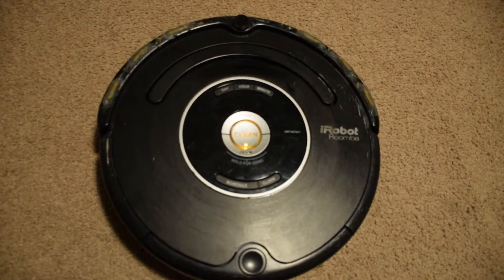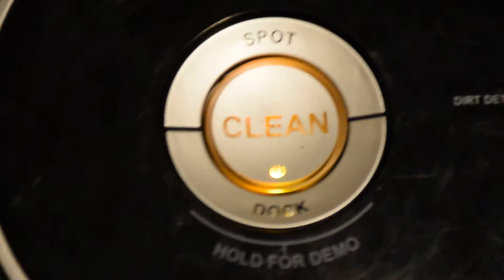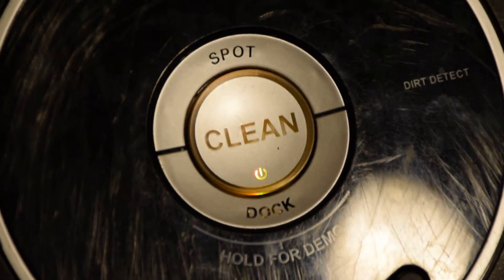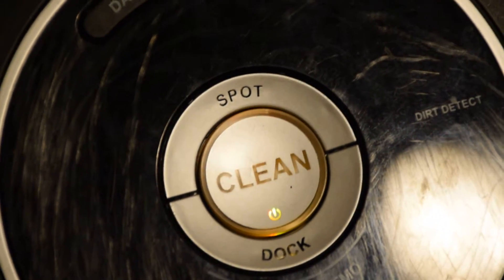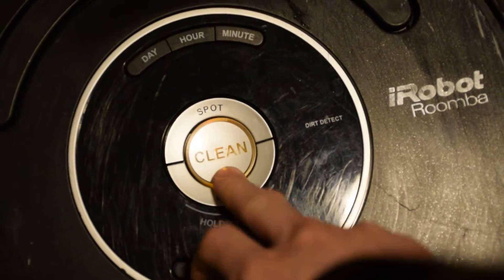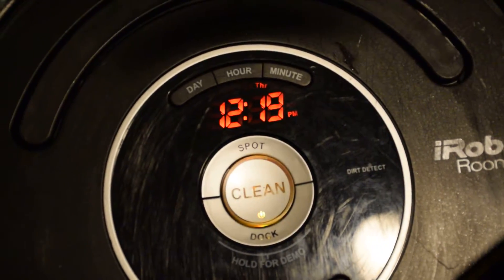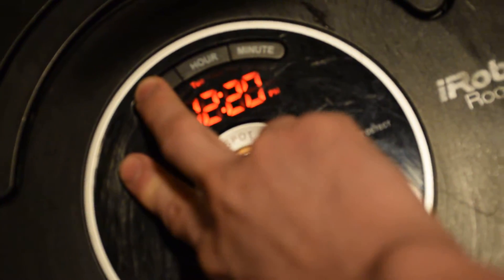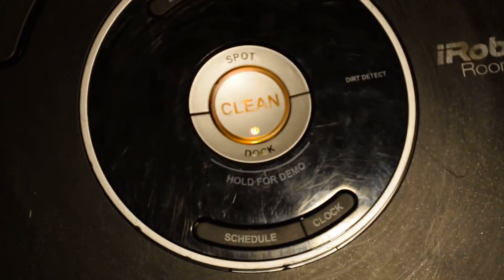Roomba repair, follow up.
It may be the power jack, it does have its own switch that could be corroded.